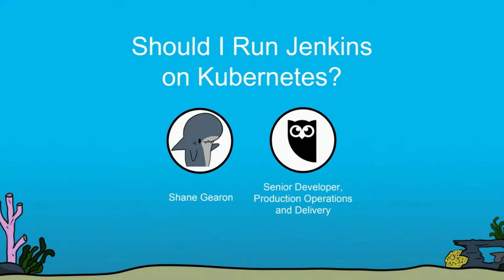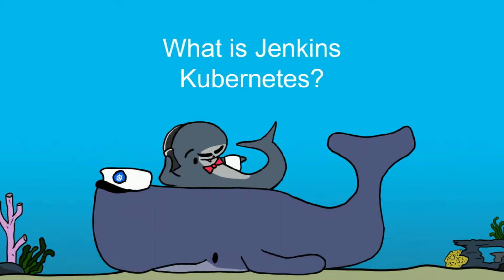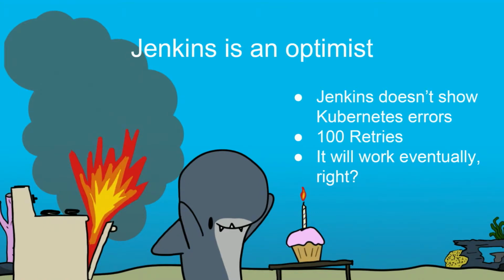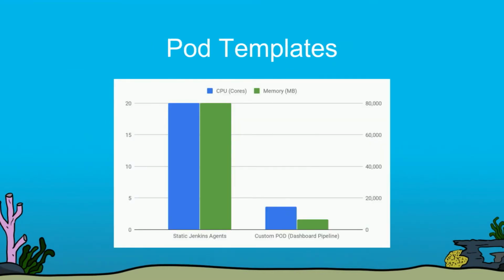DevOpsDaysYVR 2019 Ignite 5 Shane Gearon Jenkins in the Cloud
Jenkins in the Cloud, lessons learned migrating to Kubernetes